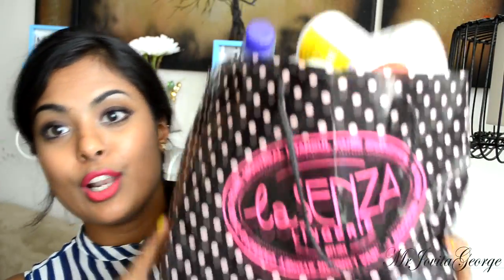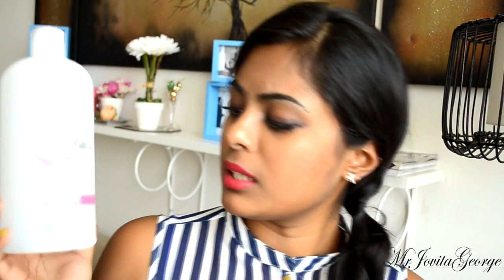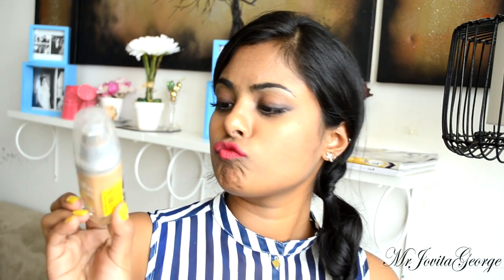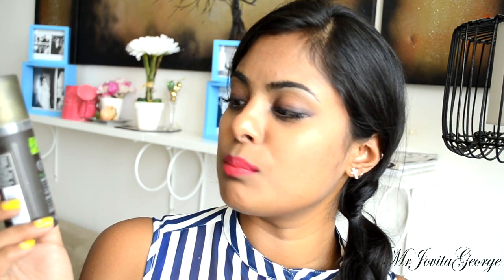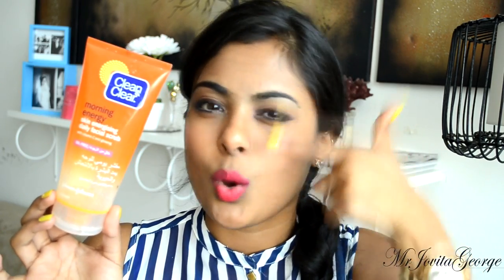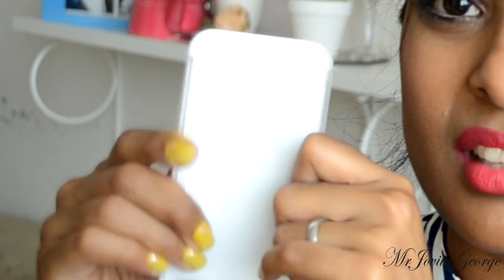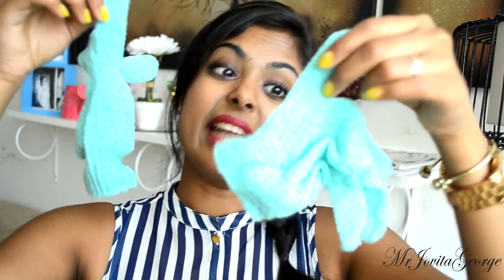Empties! L'Oreal, No 7, Bath& Body Works, The body Shop, Tresseme, Dove etc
Products mentioned in this video:

Dove Anti Dandruff Shampoo
Clean & clear blackhead removing cleanser
sevenseas oil
iman gentle face cleanser
the body shop organic smoothing night cream
No 7 whitening & hydrating mask
clean & clear morning energy daily facial cleanser
biore deep pore cleansing nose strips
victoria's secret exhilarating body wash
revlon creme eyeshadow quad
detol hand wash
iman time control face moisturizer spf 25
No 7 extravagant mascara
sparkling mojito slatkin & co candle from bath & body works kuwait
Lotus safe sun spf 20 sunscreen
clear shampoo for men
soap & glory make yourself youthful rejuvenating serum
simple age resisting eye cream
seba med day face moisturizer
moisturizing hand lotion from Bath & Body works middle east
La Prairee cellular eye contour cream